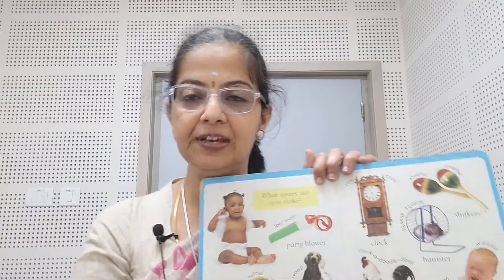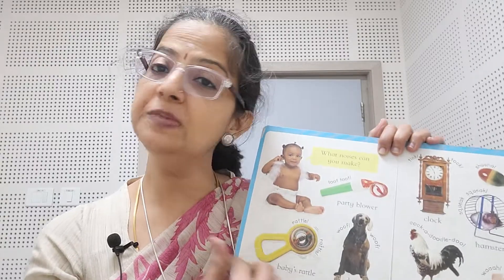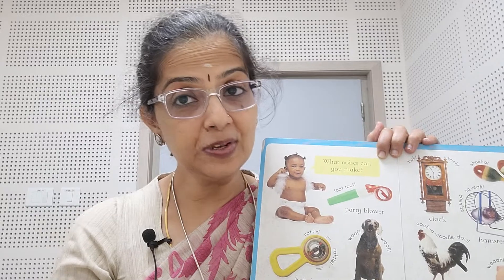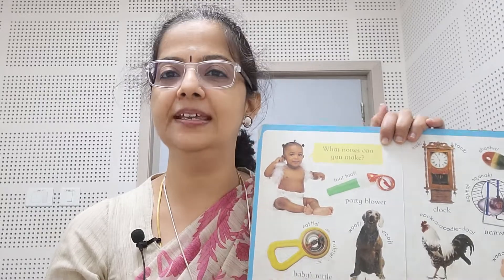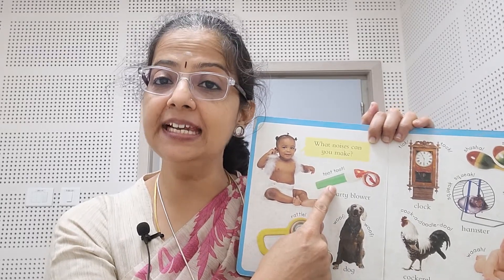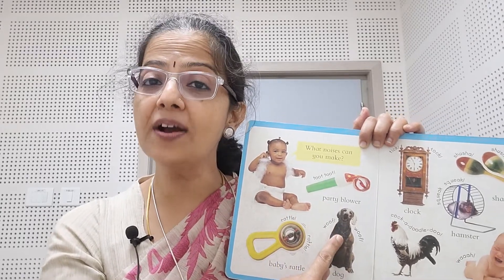Simple activity to help your child talk clearly - Activity 1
Speech clarity can be a challenge for children with delayed speech . From this video you can learn a simple way to make your child speech clearer .
It is necessary you meet a Speech Pathologist to have the speech analyzed to get an understanding of which strategies will work best for your child.